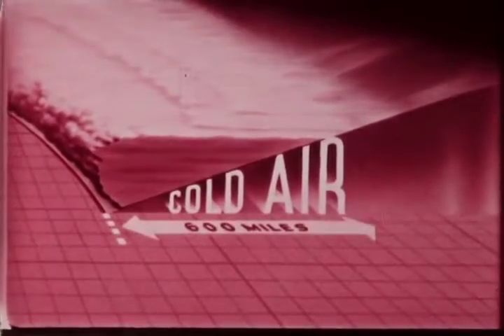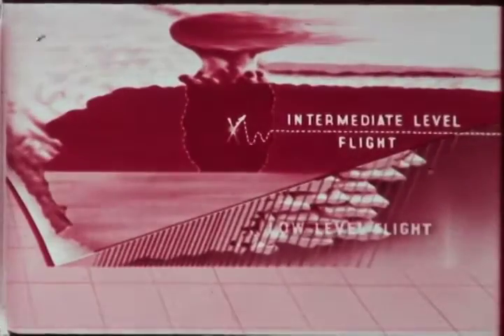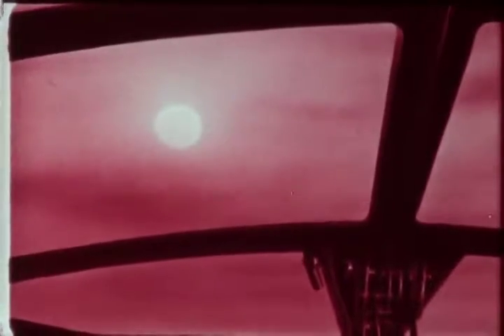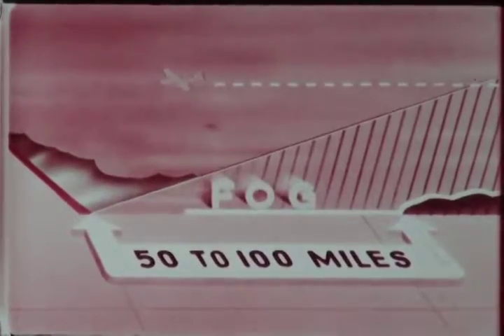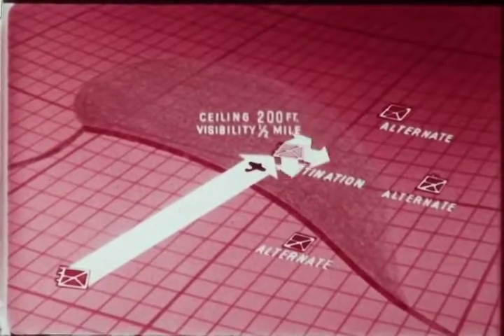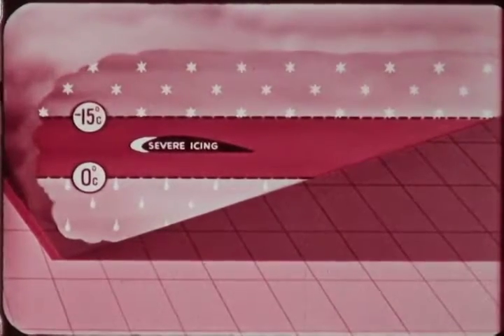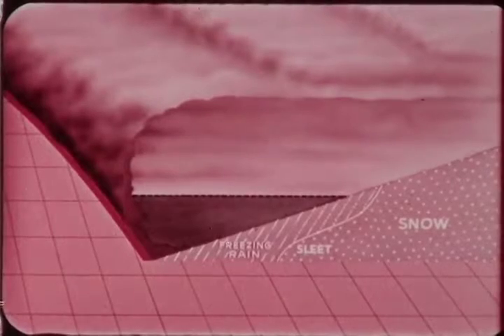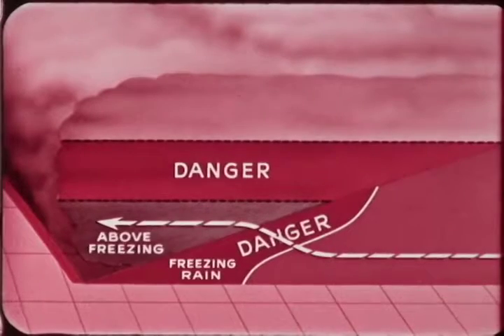F-0460 Meterology: The Warm Front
US Navy Training Film from 1961.

From the archives of the San Diego Air and Space Museum Please do not use for commercial purposes without permission